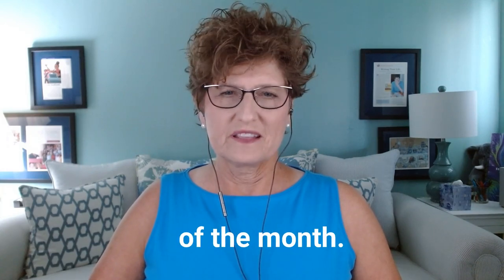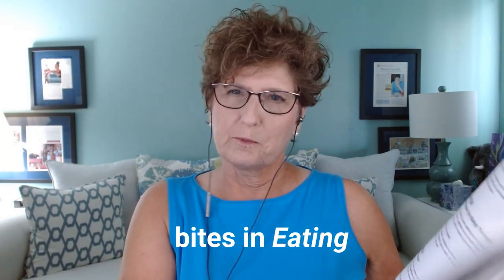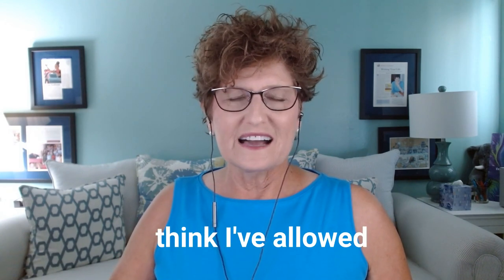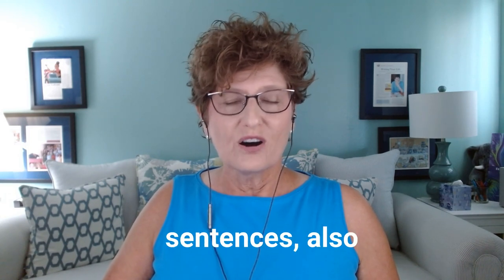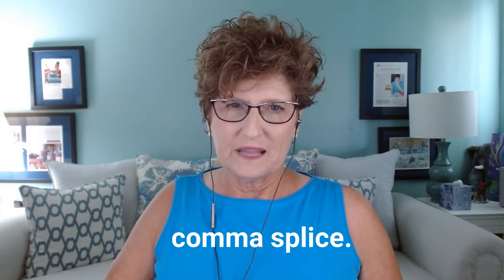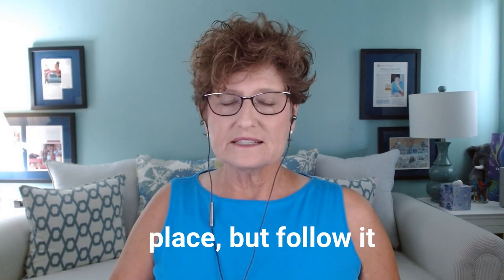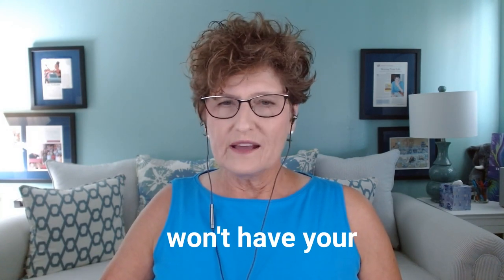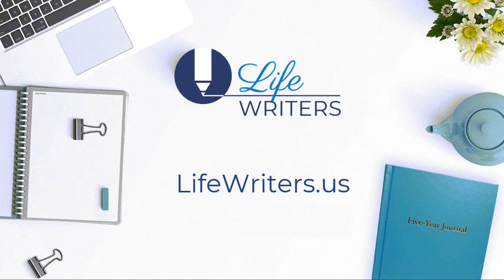LW Vlog #77 - Comma Splice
Welcome to episode seventy-seven of the Life Writers Vlog.

It’s the first Thursday of the month, which means it’s time to crack open my book, Eating an Elephant: Write Your Life One Bite at a Time, and see what we can find!

Today’s nibble is about the notorious comma splice.

Stick around as we discuss what a comma splice is and how to avoid it.

But remember, the only way to do this wrong is to not do it at all!